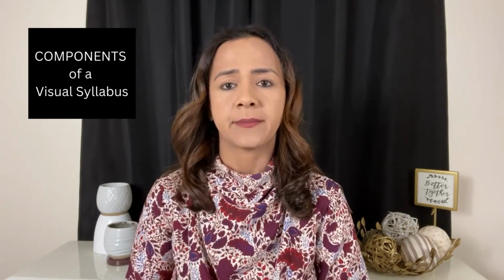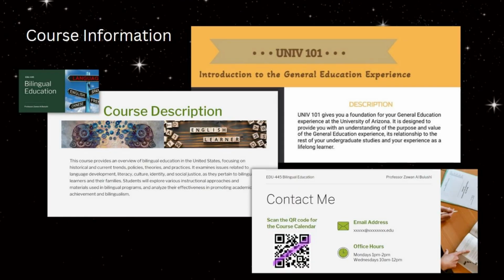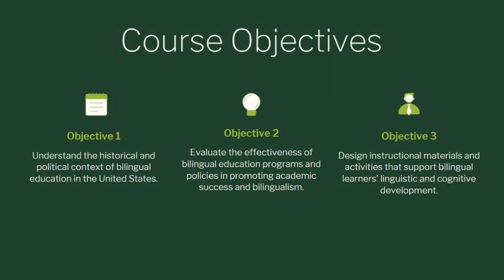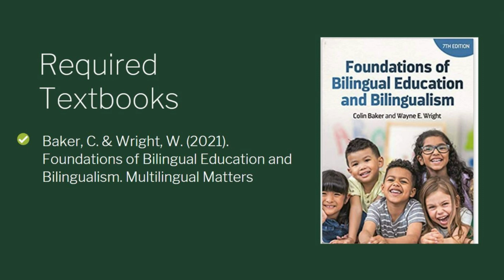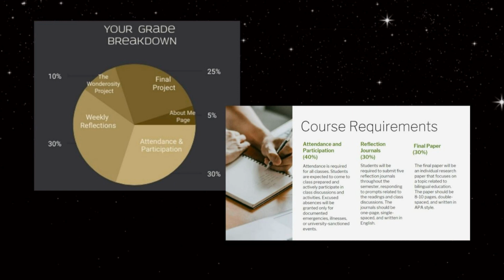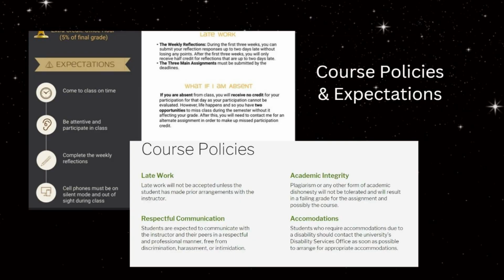VISUAL Syllabus: Creating INNOVATIVE and ENGAGING Course Outlines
In this video, I explore how visual syllabi are becoming increasingly popular in education and how they offer a more engaging and memorable way to communicate important course information.
I also discuss the challenges that teachers often face when creating visual syllabi, such as finding the right balance between text and visuals, and offer solutions to overcome them.
The video also includes a recommendation on free resources that can be used to create visually appealing syllabi.